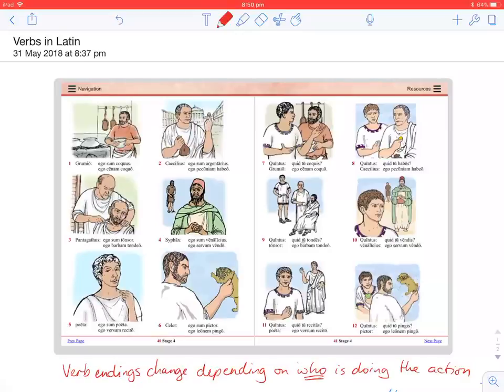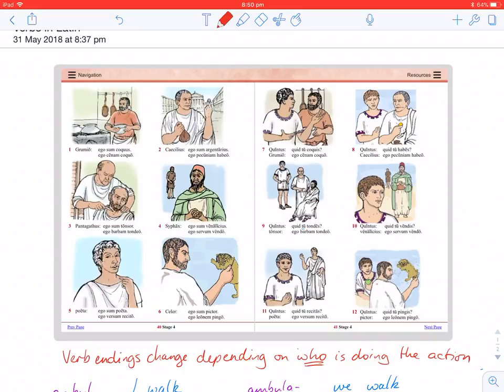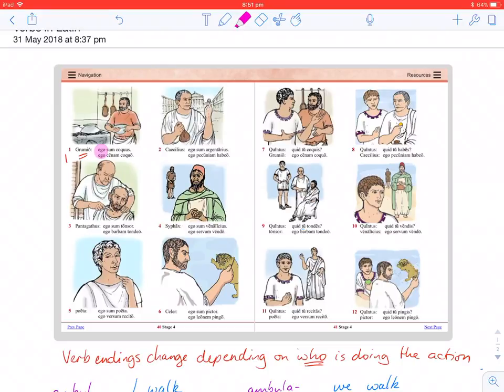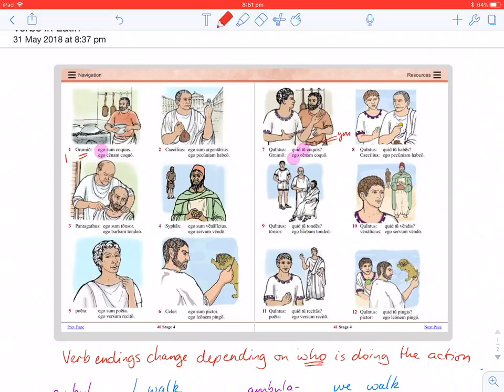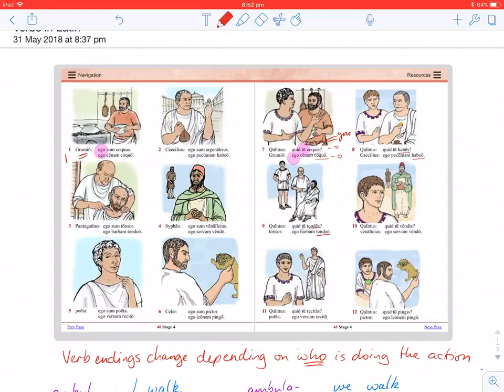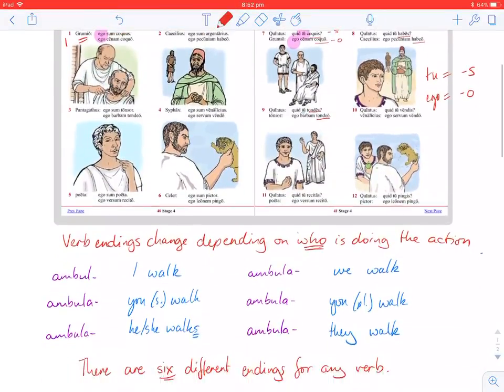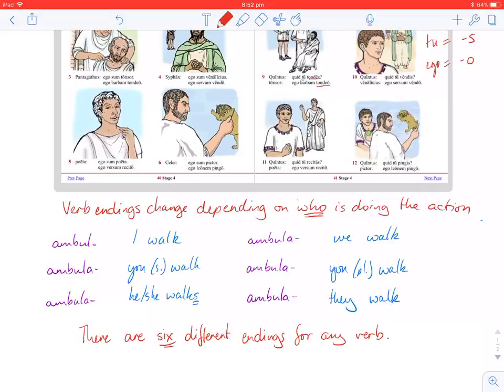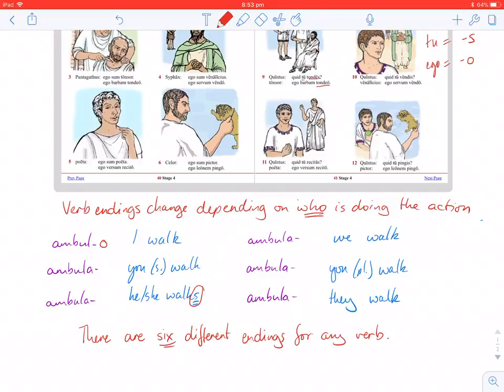Present tense verb endings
A video to help explain all six present tense verb endings in Latin.